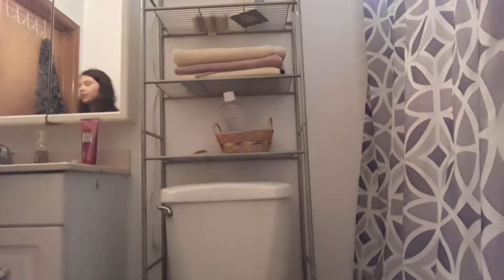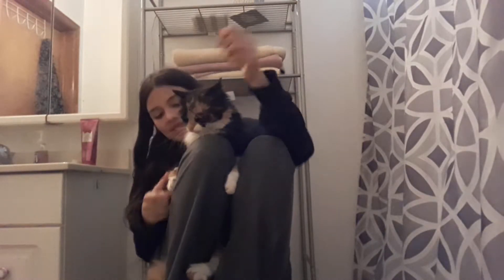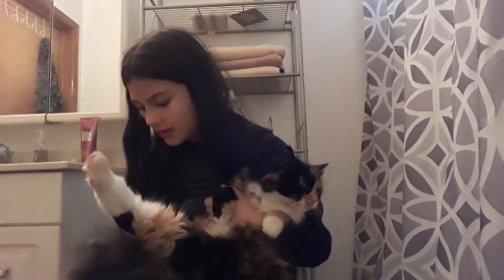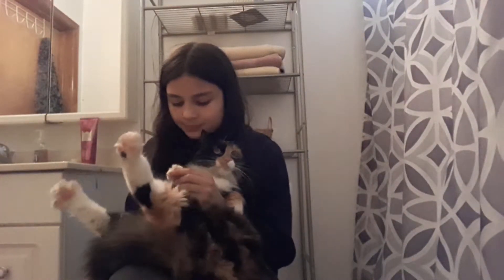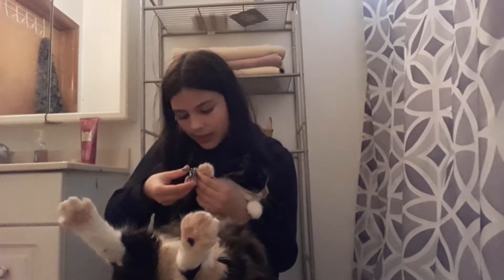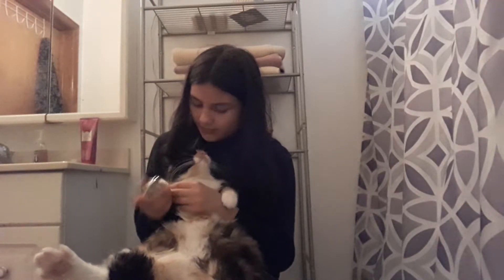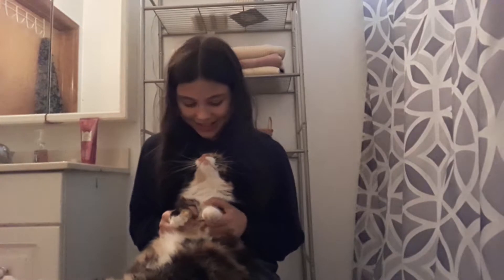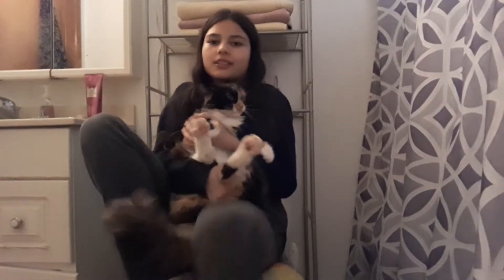Claw cutting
Hey guys sorry if the recording was bad I was filming on a potato he he so I will be trying to get some story time I don't know how I'll do it cuz I don't have a camera stand so I will try doing that I'll be trying to do art also but him okay with our time not a professional so please don't say in the comment section below you've got this or stuff like that but I know you guys want to do that hopefully but I'll see you guys later bye bye